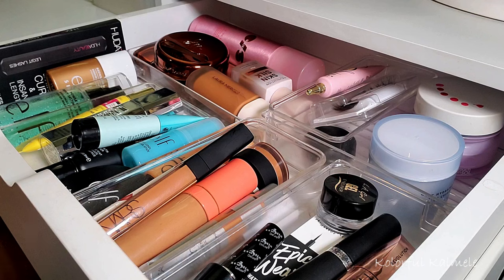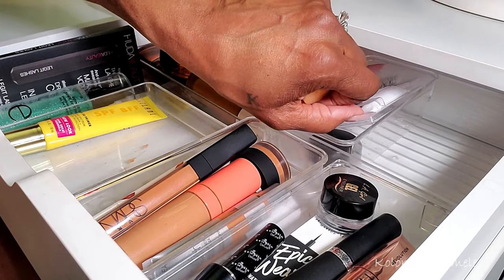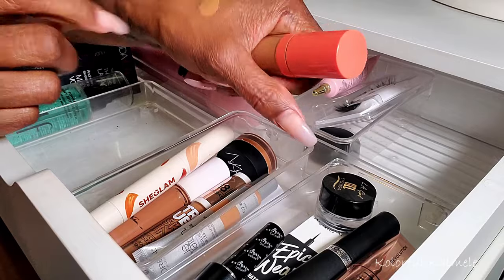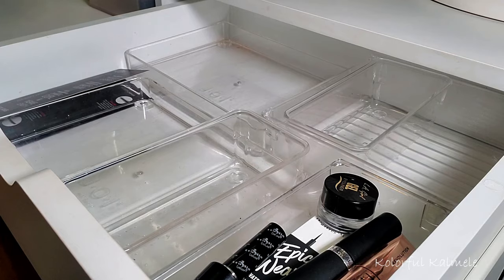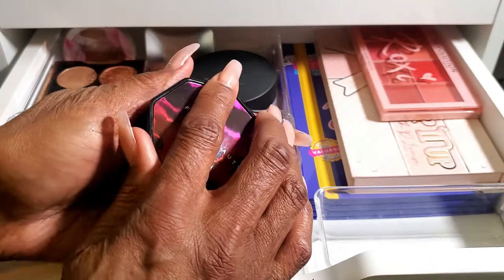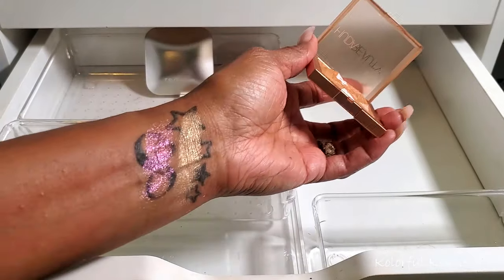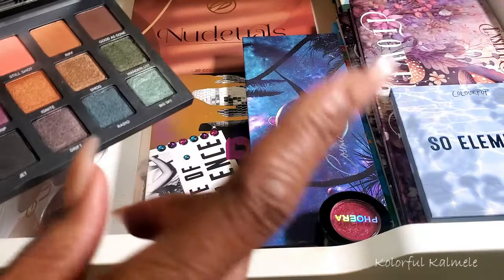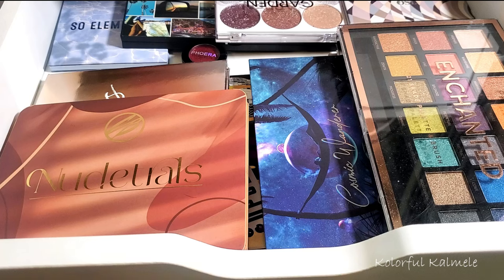Monthly Shop My Stash Review & Round Up | June 2024 | KOLORFUL KALMELE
Hi Guys!!